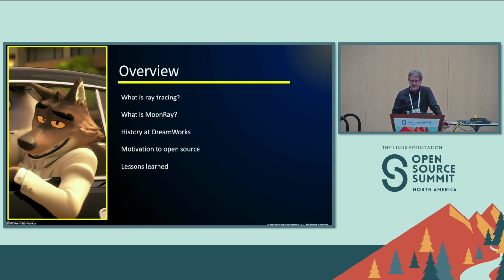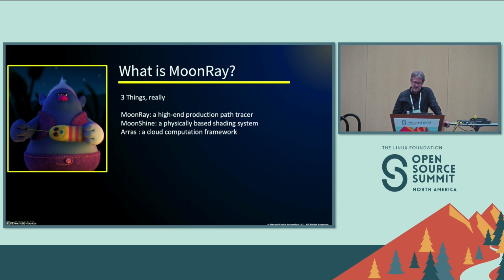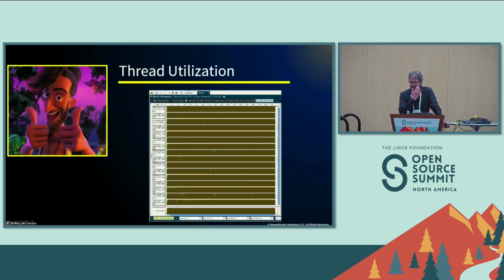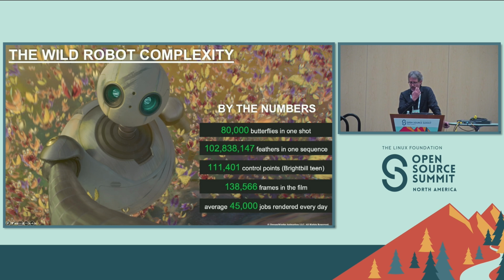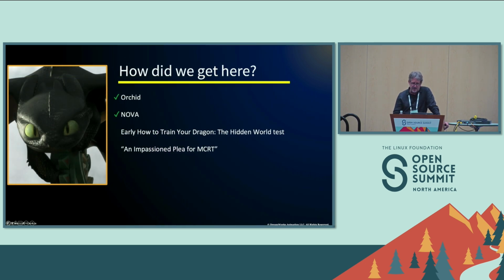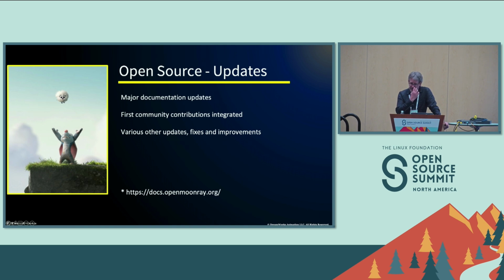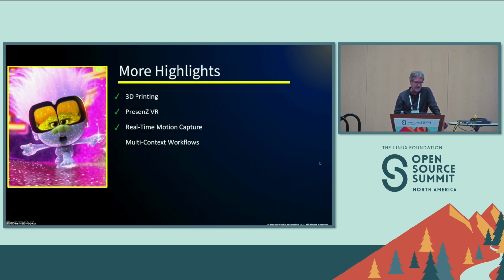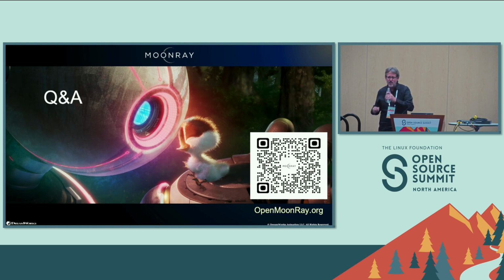From Origins To Open Source: The Journey of DreamWorks Animation's Production Path T... Randy Packer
From Origins To Open Source: The Journey of DreamWorks Animation's Production Path Tracer, MoonRay - Randy Packer, DreamWorks Animation

MoonRay is DreamWorks Animation's open-source production rendering engine, used to create memorable imagery from movies such as How to Train Your Dragon: The Hidden World, Puss in Boots: The Last Wish, The Wild Robot, the upcoming Bad Guys 2 and future titles.

We’ll talk about MoonRay’s origins as an experiment and its foundation for rendering-as-a-service in animated and non-animated content, stylized and photoreal, to its current use as the core production renderer for the feature film studio pipeline at DreamWorks Animation.

After diving into MoonRay’s use at the studio, we’ll present our path to open-sourcing MoonRay, the goals and challenges to launch that, the experiences gained since launch, what it means for DreamWorks, and where we see the potential for the open source community to embrace it and its future in animation, vfx, simulation, visualization, and more.